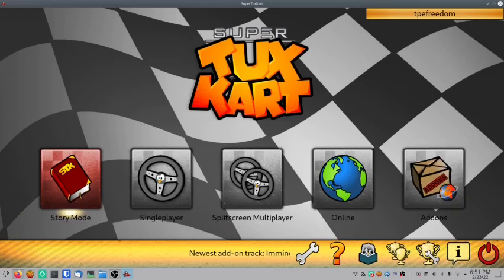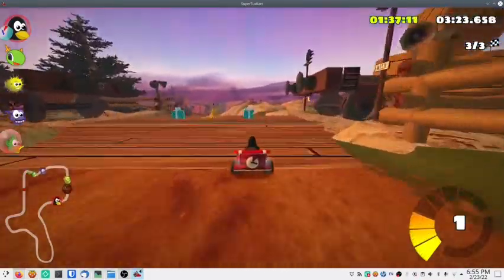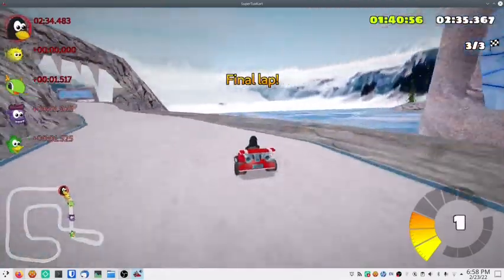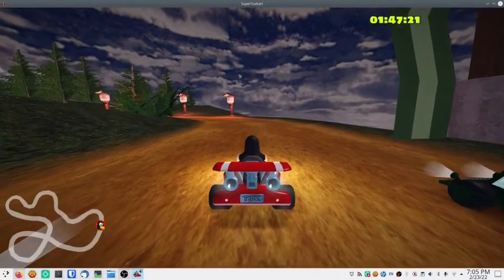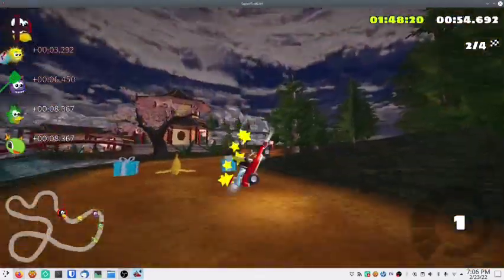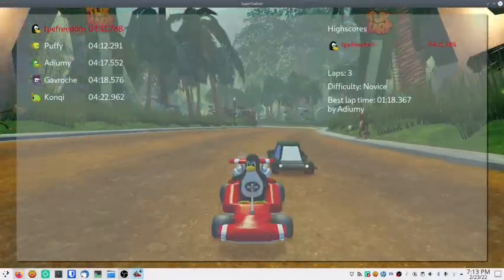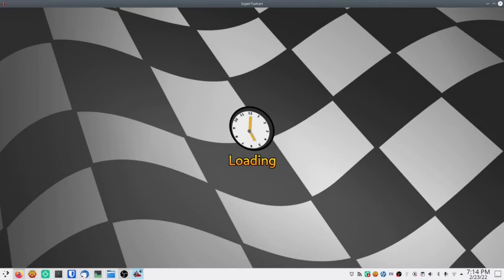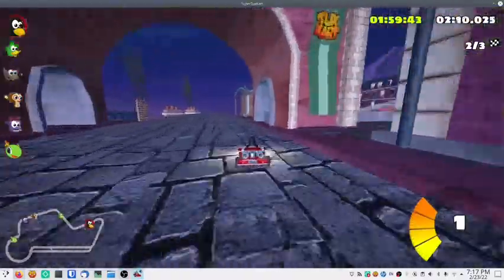Super Tux Kart #5 Off the Beaten Track